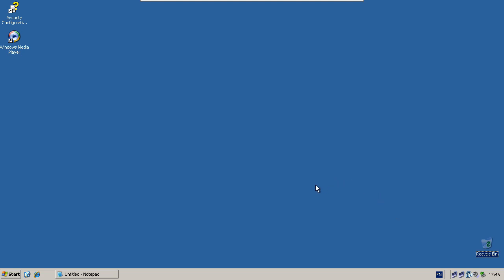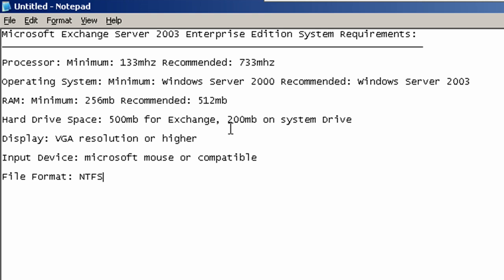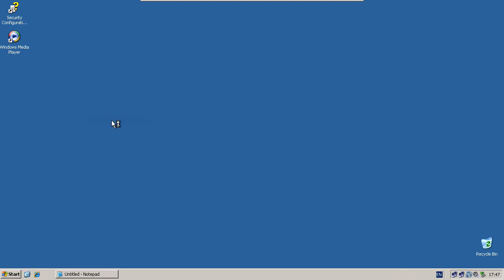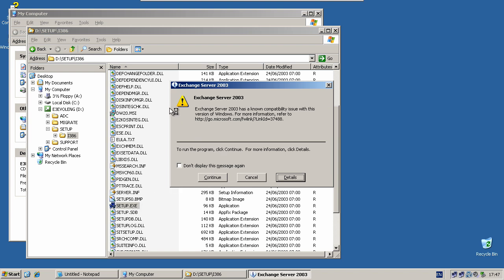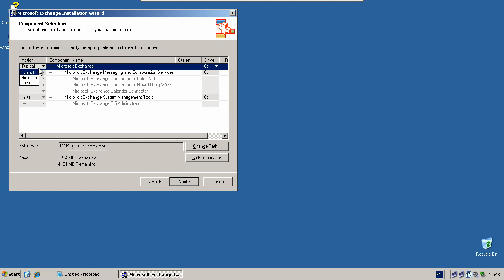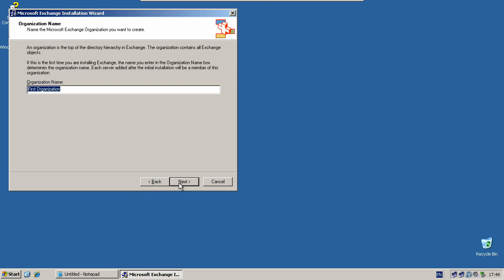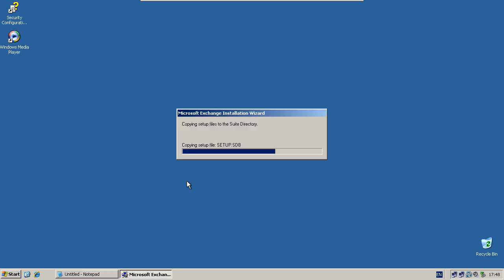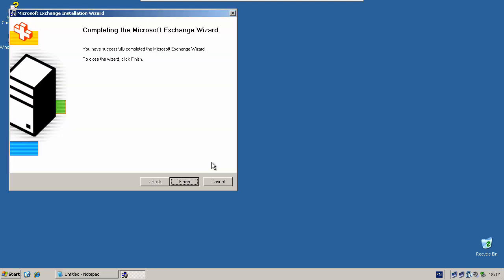Installing Microsoft Exchange Server 2003 - Windows Server 2003 R2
This tutorial will show you how to install Microsoft Exchange Server 2003 on a Windows Server 2003 R2 server. I also go though the system requirements for installing Exchange Server 2003.